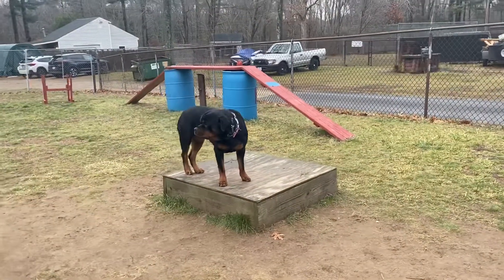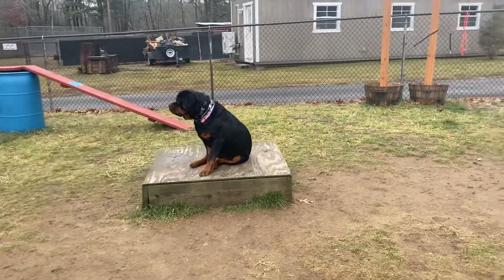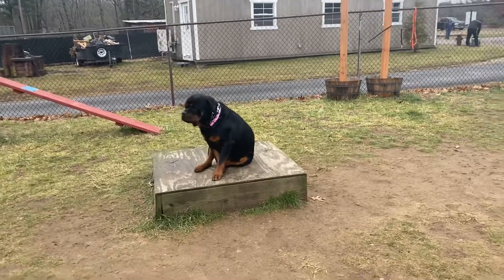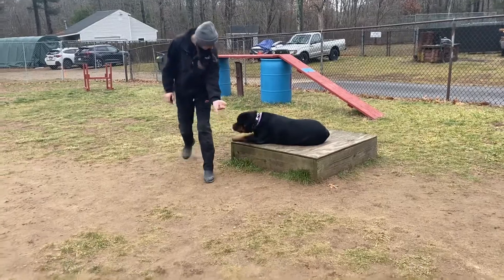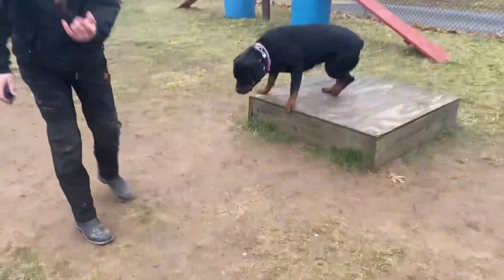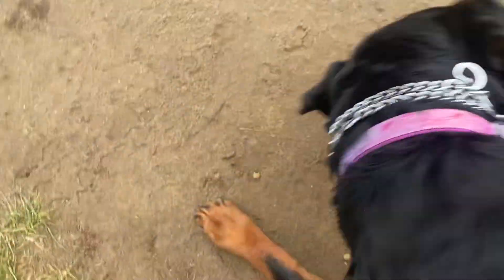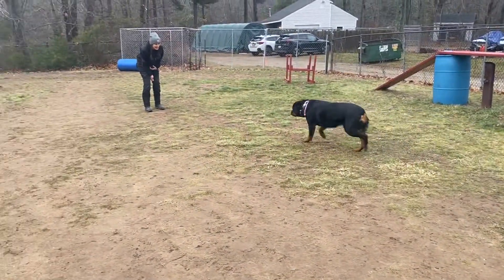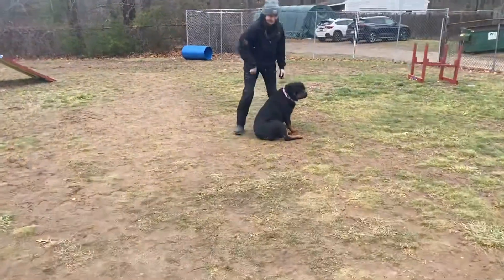Lucy gold off leash obedience 12/31/2020